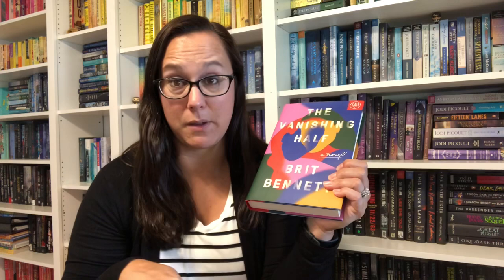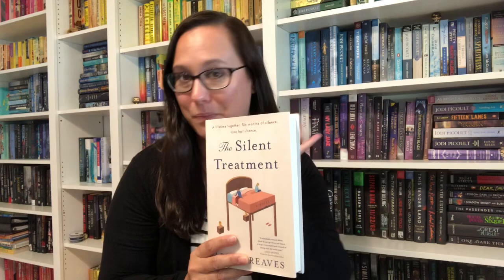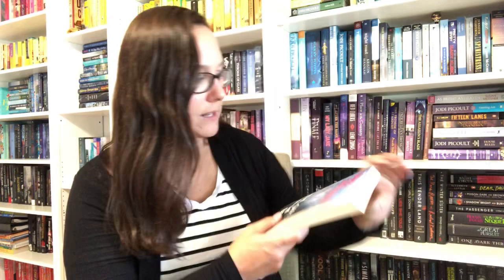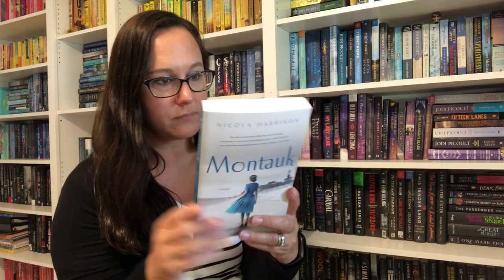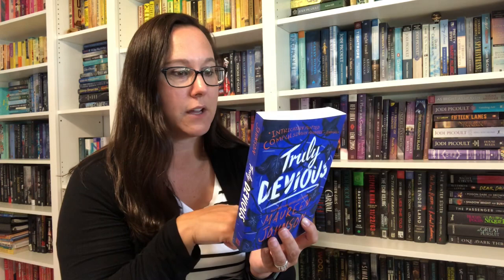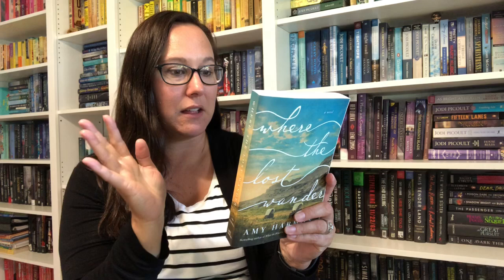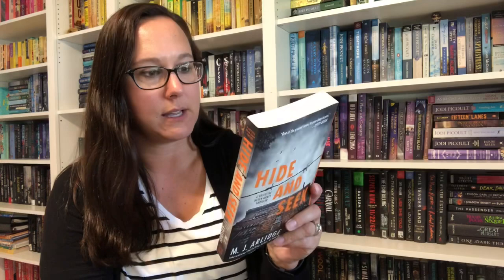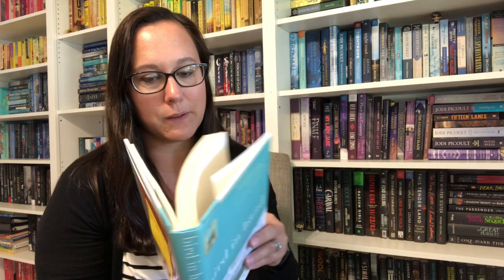Don’t Tell My Husband - I Bought More Books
Lindsey